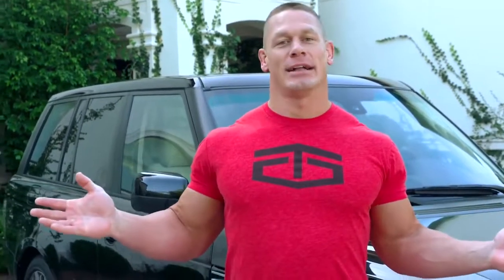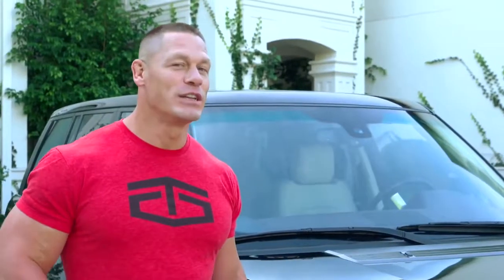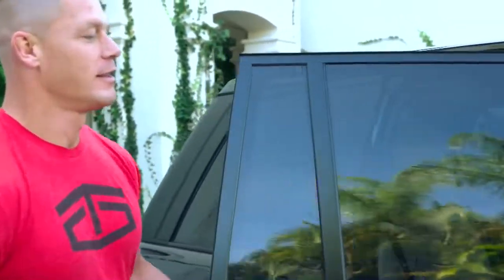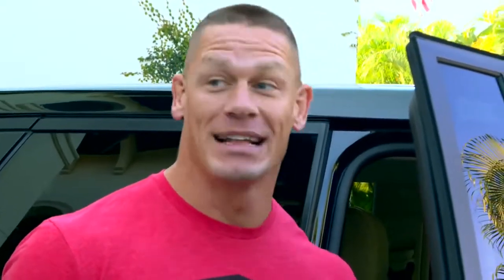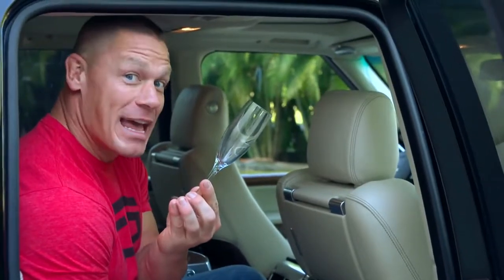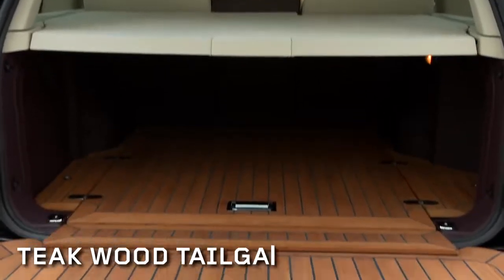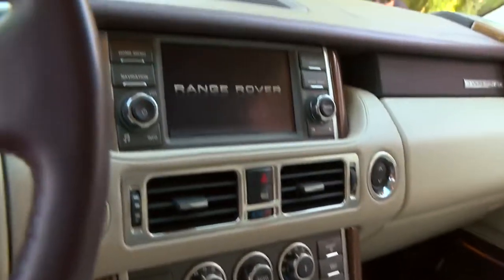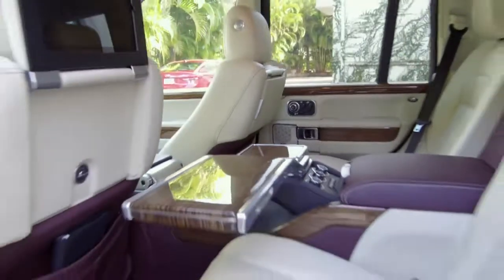John Cena's RARE Range Rover John Cena Auto Geek